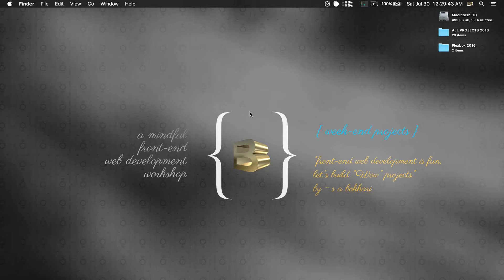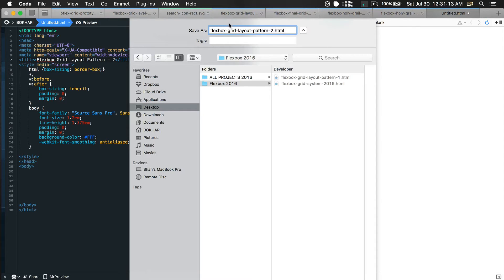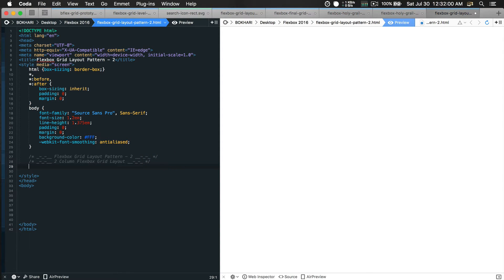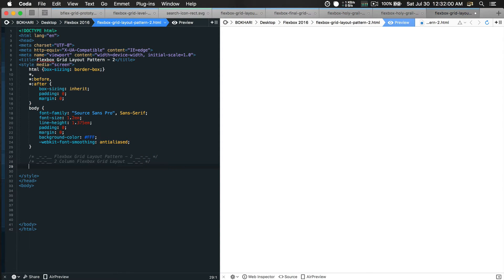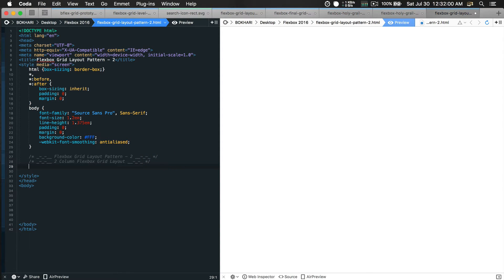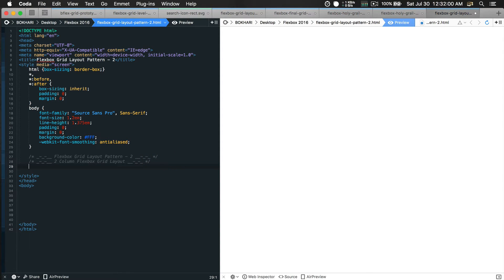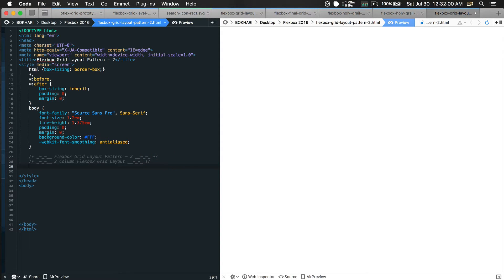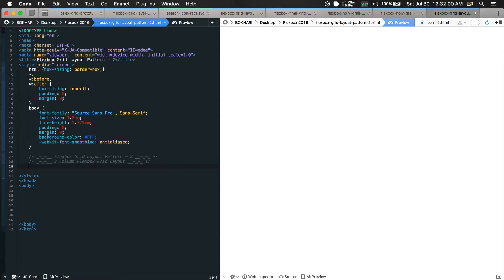Flexbox Grid Layout Pattern - 2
Flexbox is for Layout pattern and for Enhancement. It is for systematic problem solving mechanism and technology for the modern web development.

CSS3 Flexbox Technology is our friend and Flexbox is here to rescue us from a ton of layout and floating objects frustrations, and for that,

In this video tutorial, I am going to show you how you can very quickly, easily and simply create and build your own 2 column grid layout pattern for your web projects using a CSS3 technology called "Flexbox".

In this video tutorial called "Flexbox Grid layout Pattern - 2", we will be learning the how to manipulate each row and column using Flexbox properties and values for creating a 2 column grid layout pattern.

Flexbox if really powerful and highly Customisable with a lot of options. So, if you learn and master the techniques of Flexbox properties and values and right implementation of it, you'll be able to solve complex layout pattern problems and bring out the solutions with ease and make your code scalable in your web development arenas.

So, wait no more and start learning Flexbox right now.

There are around 37 properties of Flexbox altogether.
Flexbox works in two levels. It works as in Parent and child relationship level.

So, there must be a Parent element that has 25 properties to choose from and the Child element has 12 properties to choose from.

and there are many sources out there ...

Here's the Project Files:
Look in Flexbox-2016 Folder

In the experimentation, I discovered these techniques so I tried my best to create a tutorial called "Flexbox Grid Layout Pattern - 2" so that you can benefit from it. Hope it helps.

happy coding